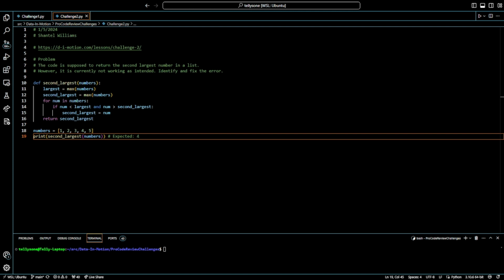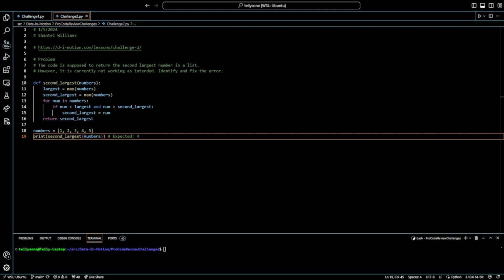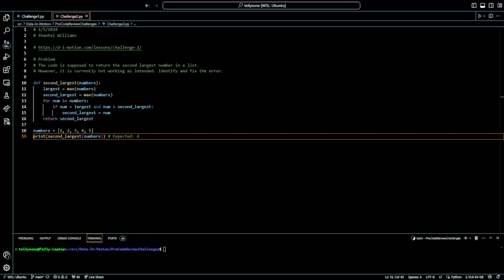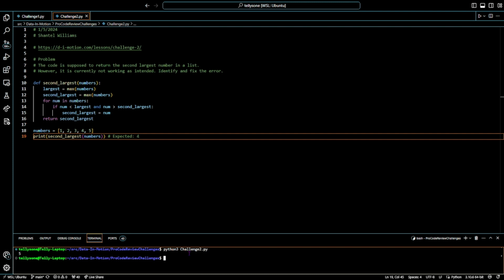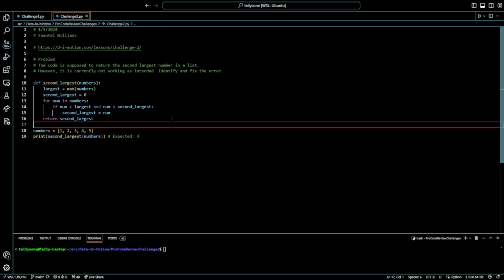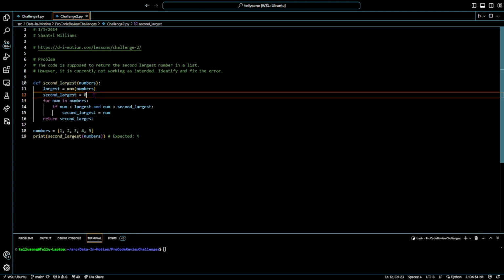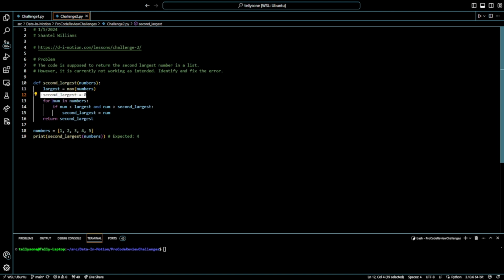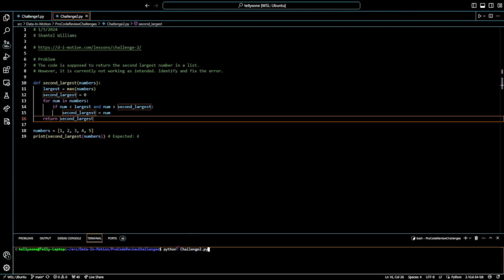Python Code Review Challenge 2: Fix the Error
Hello Everyone,

Today we are still on the Pro Code Review Challenges. Our job is to fix the code errors. This coding challenge is from the Data In motion Platform. Link is posted below.

Received some great feedback in regard to covering the negative edge case. I did go in and change my code around to cover that situation. Thanks for all the great feedback and code examples. Updated code is on my GitHub here if you want to check it out.  Peace!!